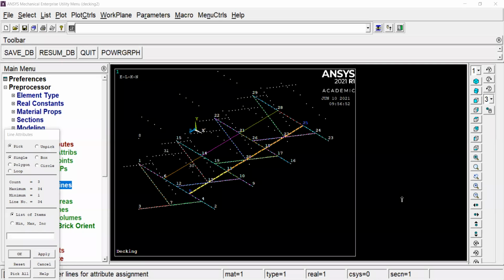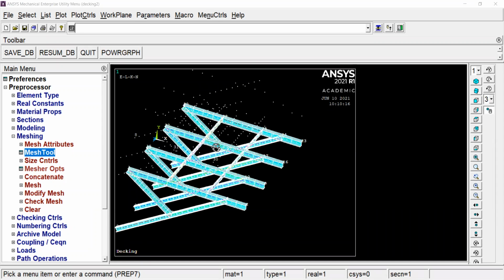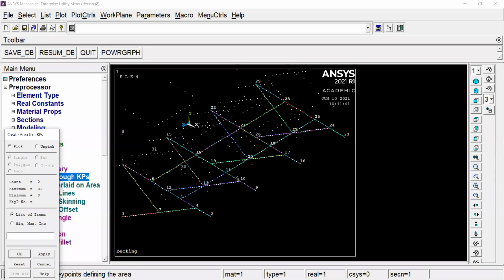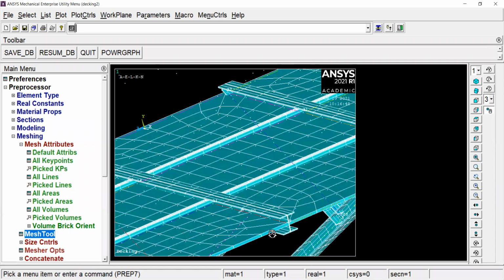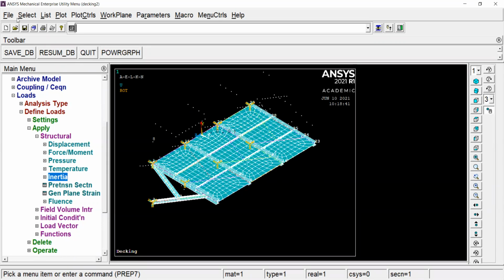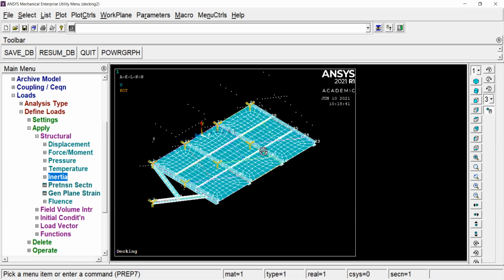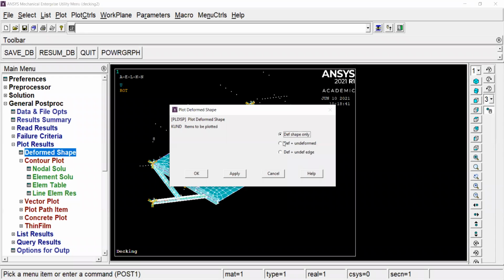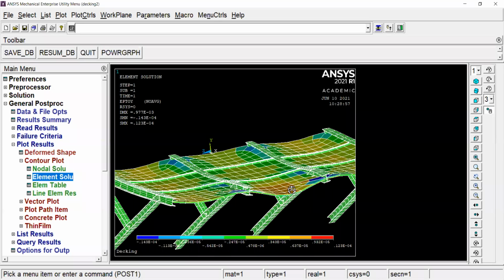Assignment demonstration part 2 (WK12)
Demonstrating features of Ansys Mechanical APDL R1:
-Using beams and shell elements together in a structural analysis
-Modelling tips
- Assigning different sectional, element types and material properties to lines and areas.
-Orienting beams
-Applying boundary conditions
-Solving and interpreting results